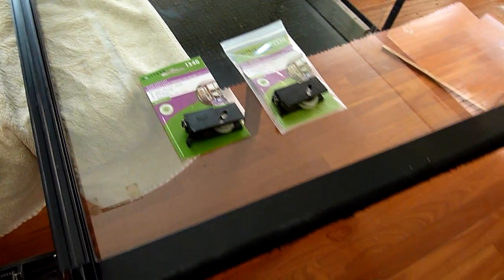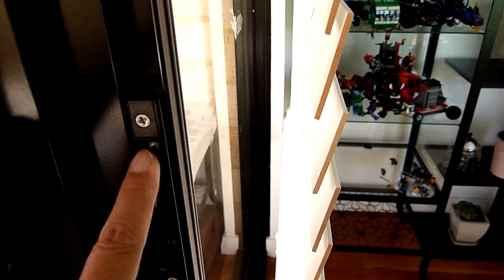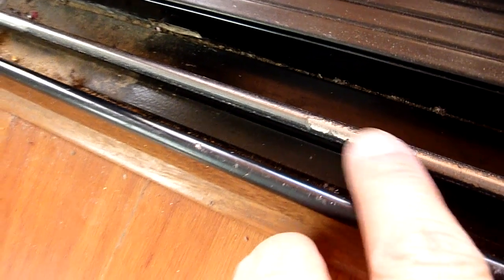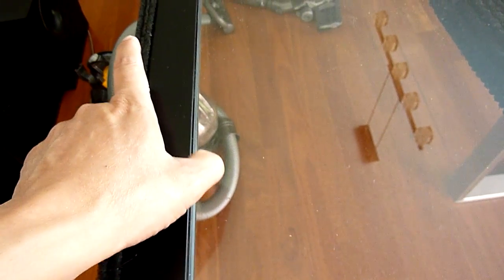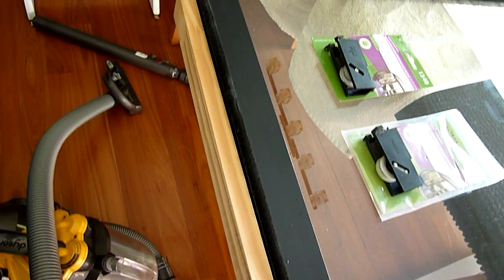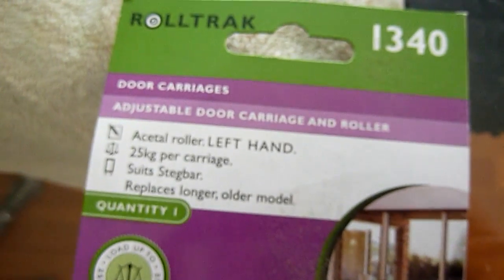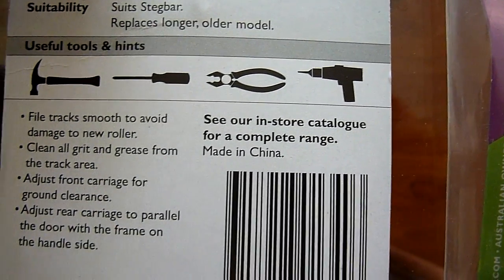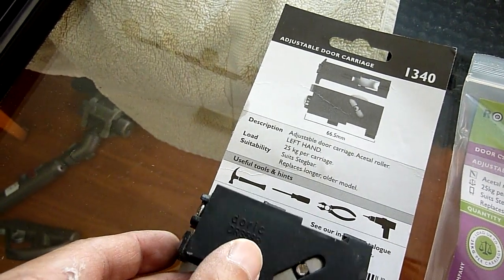How to replace Stegbar Sliding Glass door roller wheels. Part 2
I have a Stegbar Sliding Glass Door. It's trick to replace the roller wheel cartridge because is actually need to shift the right and left aluminium frame so that the Adjustment Screw on the Roller cartridge clears the tiny "aluminium lip" at the bottom corners of the right and left frame. When you have clearance, tap the bottom frame off/out so you have access to push out the old Roller cartridge. The frame with to door lock is the hardest to budge. But I managed to shift it 6 mm so that it just clears the screw head. Please read my instructions in Part 1 for detailed instructions.